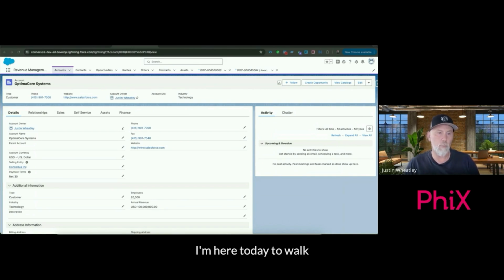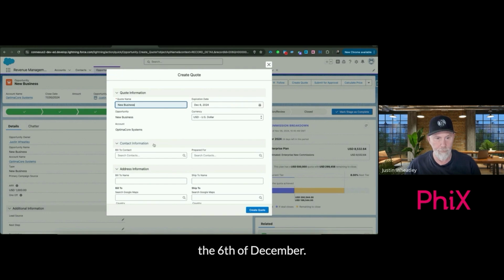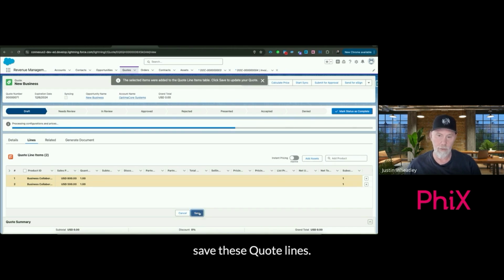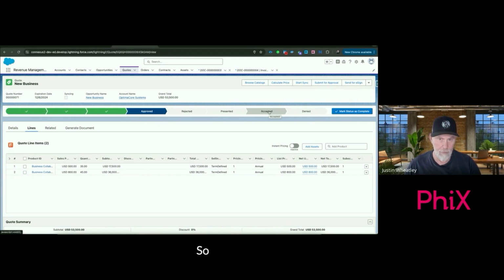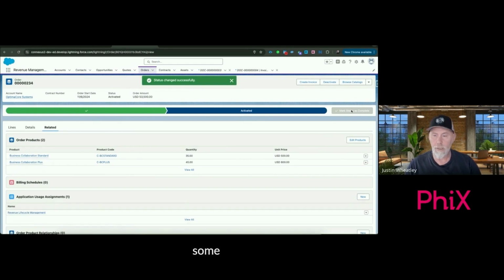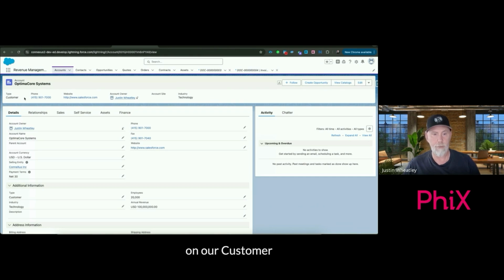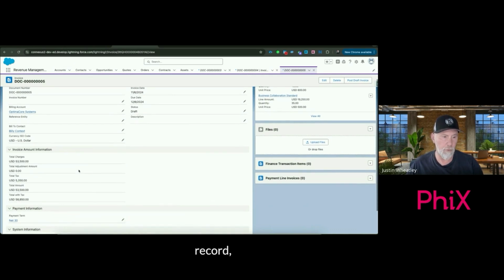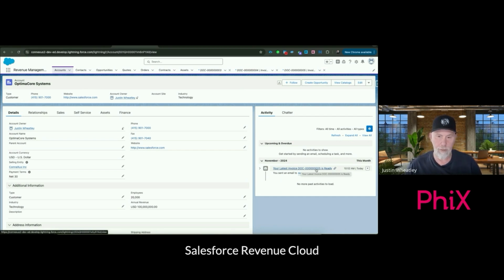Order to Invoice: Streamlining Sales Processes with Salesforce Revenue Cloud Advanced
Join Justin Wheatley, Director of Lead to Ledger at PhiX Technologies, as he guides you through the order-to-invoice process using Salesforce Revenue Cloud Advanced.

This practical tutorial is designed for finance leaders looking to connect the customer experience between sales and finance for efficient and automated processing.

In this video, you will learn how to:
1 - Create and manage quotes efficiently using the Revenue Cloud Advanced functionality
2 - Configure products within quotes, including subscription and evergreen options
3 - Generate orders from accepted quotes seamlessly
4 - Activate billing schedules that automate invoicing
- Post draft invoices and understand the details of generated invoices

Key highlights include:

- Utilising Salesforce’s core platform for integrated sales processes
- Flexible billing options for both arrears and advance billing
- Managing assets for future amendments and upgrades

This video provides actionable insights for CFOs, finance directors, and revenue operations professionals seeking to streamline their financial workflows.

If you have questions about implementing Revenue Cloud Advanced in your organisation or want to learn more about its capabilities, please get in touch at .

For a tailored consultation on optimising your order-to-invoice process with Revenue Cloud Advanced, contact PhiX Technologies today.